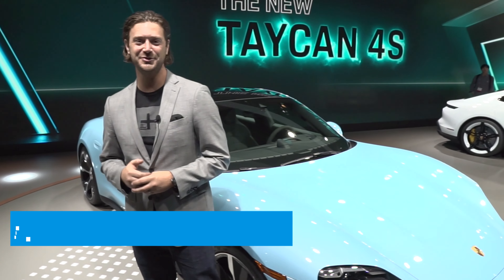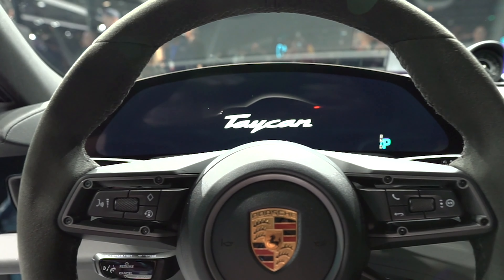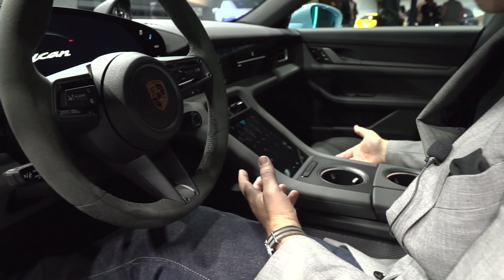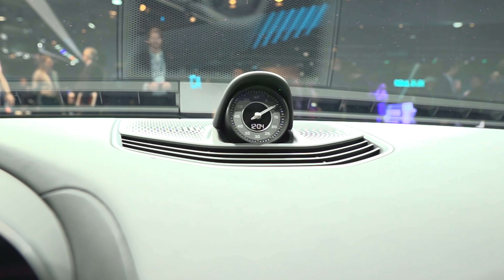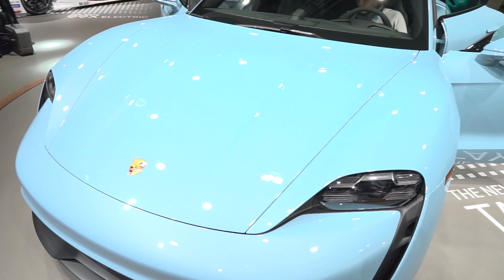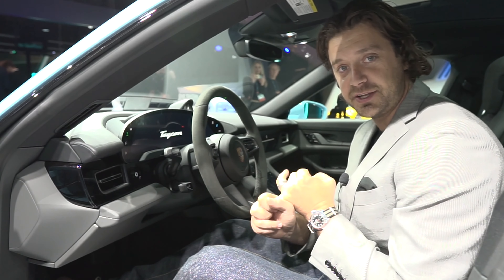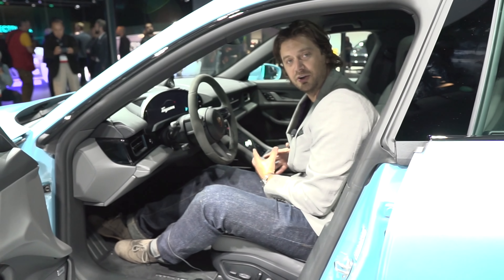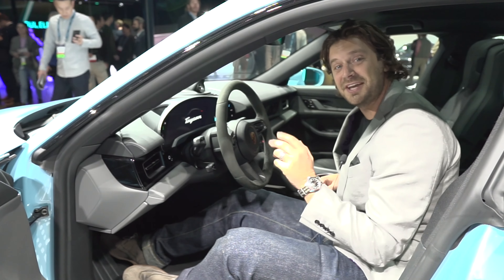First Impressions of the new Porsche Taycan 4S at the 2019 LA Auto Show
Porsche just unveiled the Taycan 4S - the "entry-level" electric sedan aimed directly at the Tesla model S. We got our first seat time in one at the 2019 LA Auto Show and captured our first impressions.